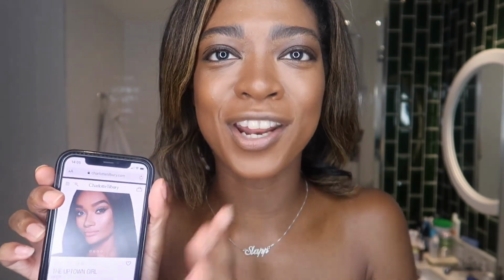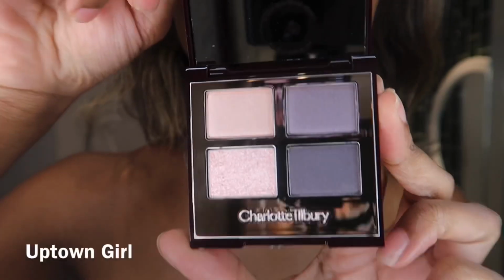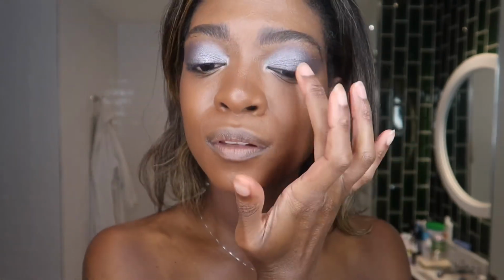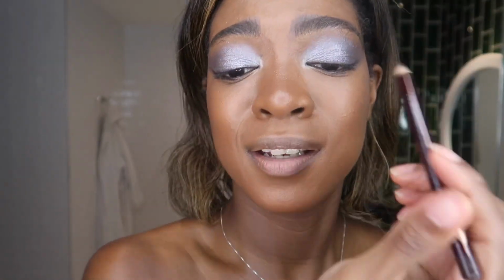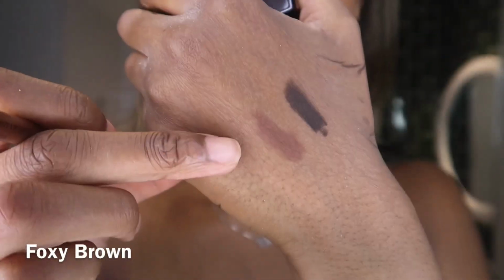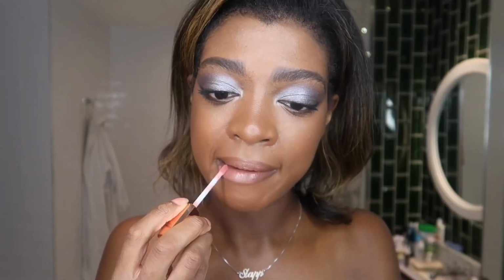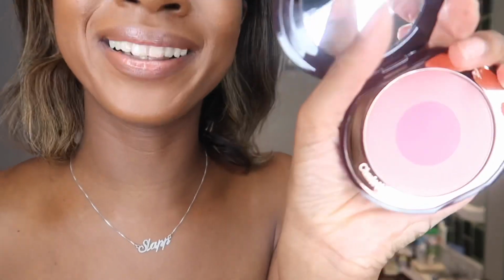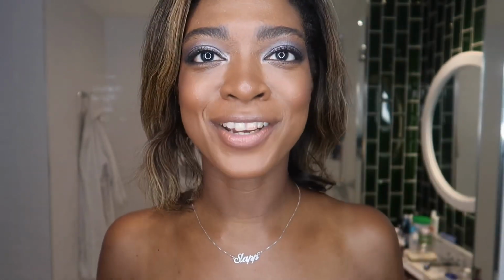Charlotte Tilbury Uptown Girl Look | Looks Makeup Tutorial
Hi guys! Today I’m reviewing the Charlotte Tilbury Look in Uptown Girl!

This is a bit new for me but I’ve always wanted to try one of Charlotte Tilbury’s looks and fell in live with this Uptown Girl one! This features some of Charlotte Tilbury’s bestsellers including some new to me.

The looks are now tailored to all skin tones and come in Light, Medium, Tan and Dark; and are supposed to be easy way to recreate her signature looks.

Charlotte Tilbury - Cheek to Chic Blusher in Love is the Drug